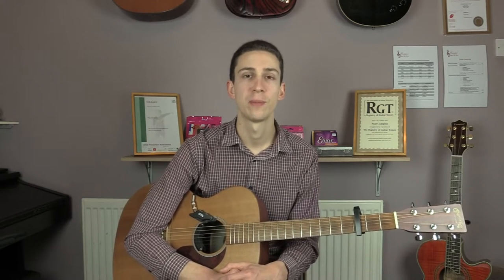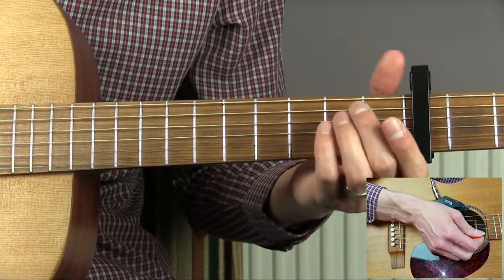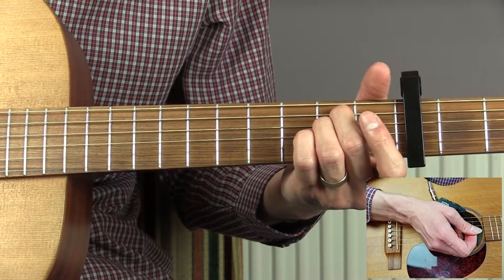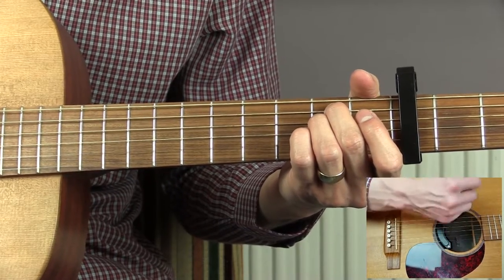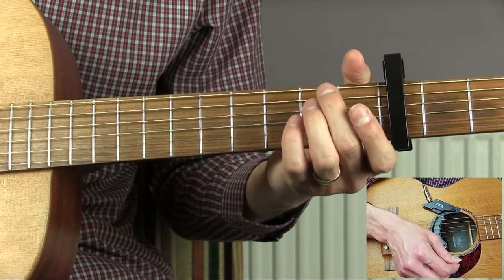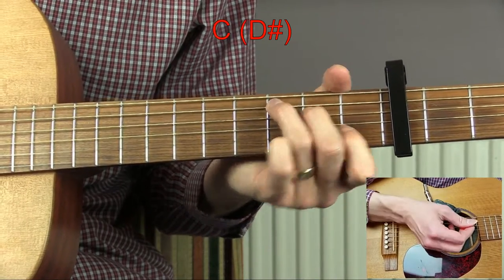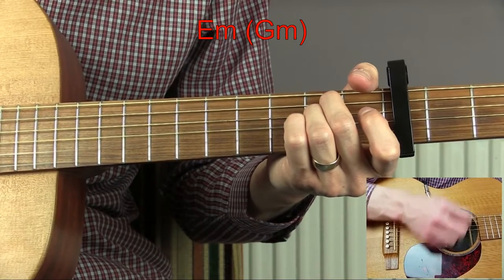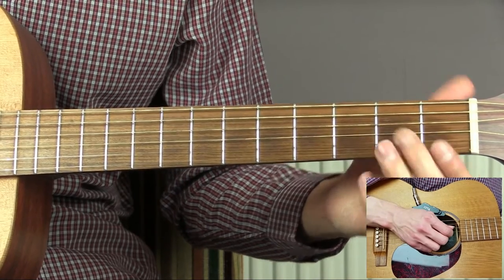How to play Aviation by The Last Shadow Puppets - Guitar Lesson Tutorial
In this guitar lesson tutorial we look at how to play both the rhythm and lead sections of Aviation by the Last Shadow Puppets. Aviation is the third single to be released from their second album, Everything You've Come to Expect.

Contribute for FREE by buying from Amazon.co.uk

Lesson by Paul Campion